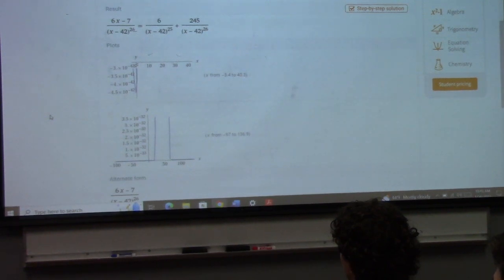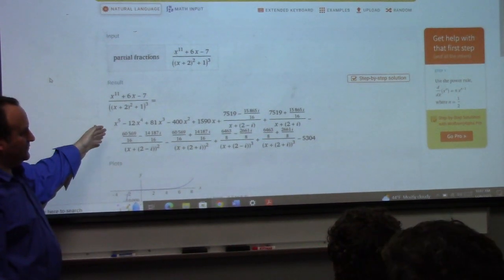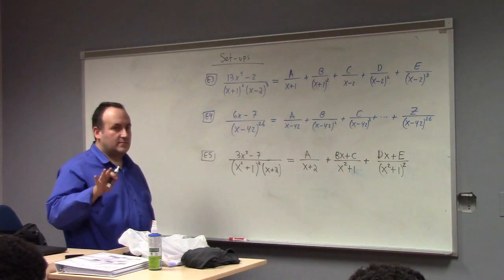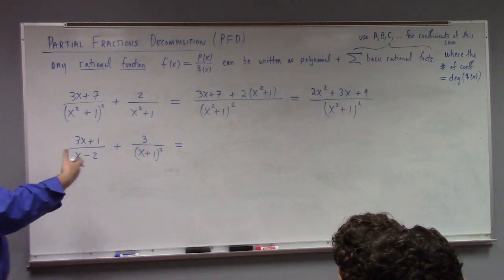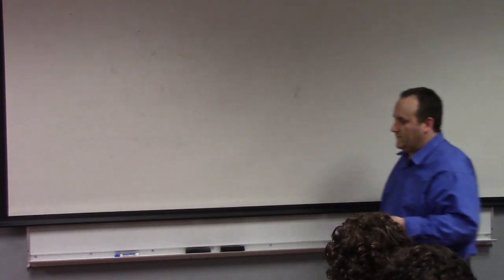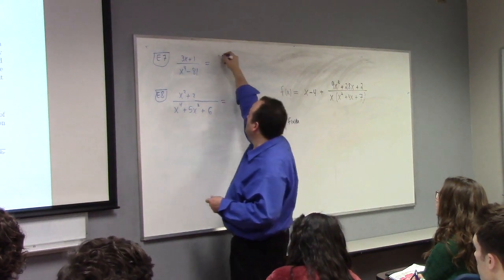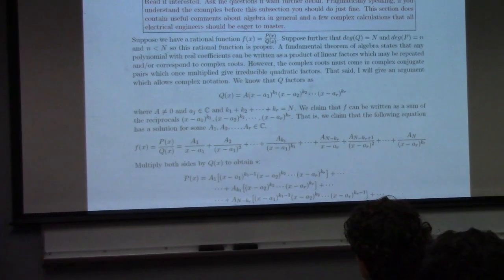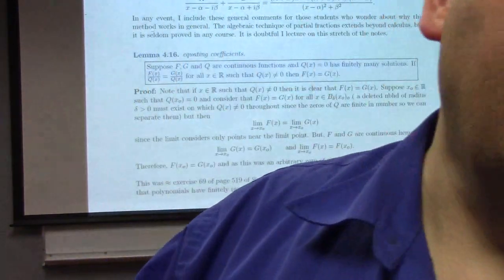Calculus II: trig substitution hard problem, partial fractions begins, 1-26-23 part 2